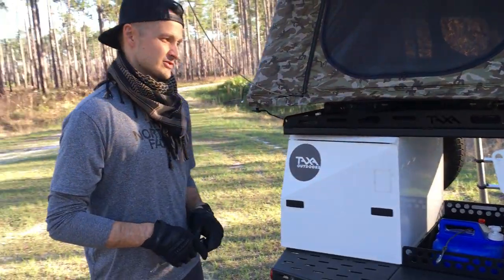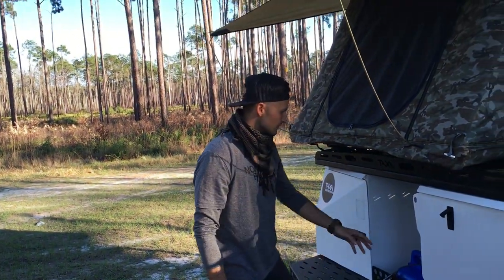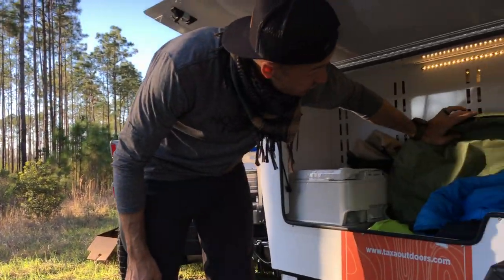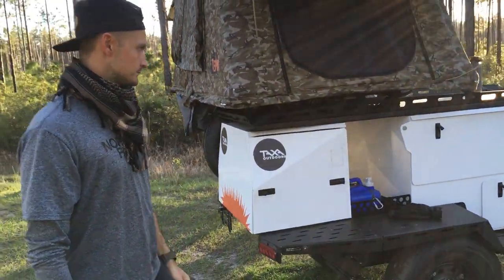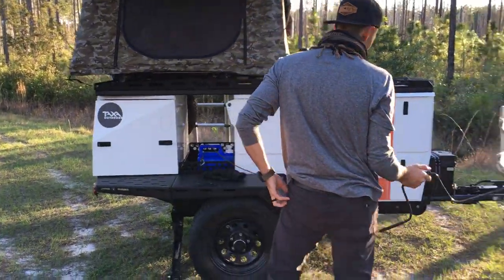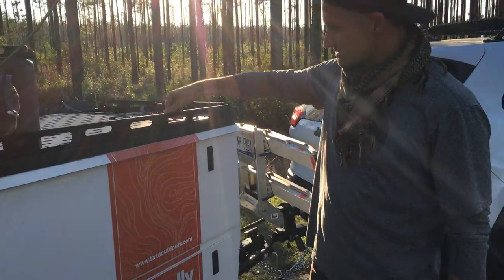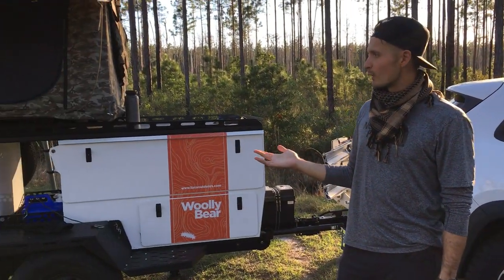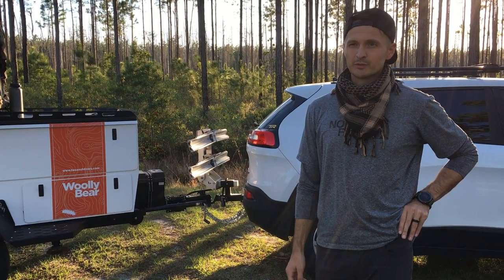Woolly Bear Review | Taxa Outdoors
Light Weight and incredibly versatile you can tow this trailer almost anywhere you want to drive. Described by Taxa as more then just a gear hauler. The Woolly Bear has a full size camping kitchen, stowage for gear, food or anything else, a pull out drawer that fits most large coolers and an open air Cargo Bay that's perfect for your propane, jerry cans and essentials needed for your camping adventure.

It also has a large Cargo deck that can hold bikes, boards, boats and a compact rooftop tent for sleeping.